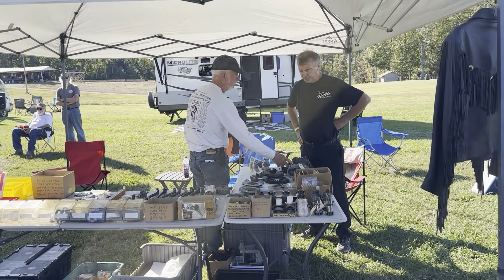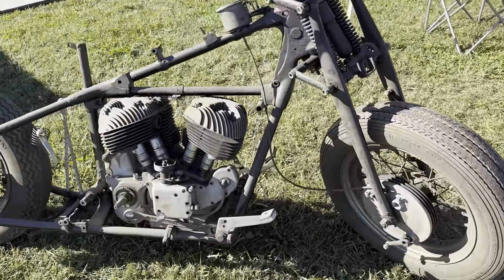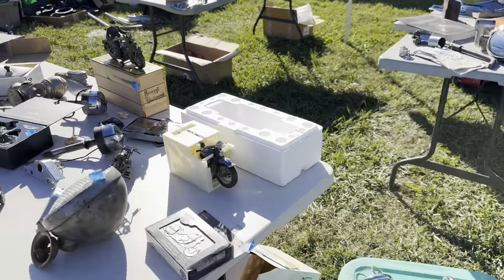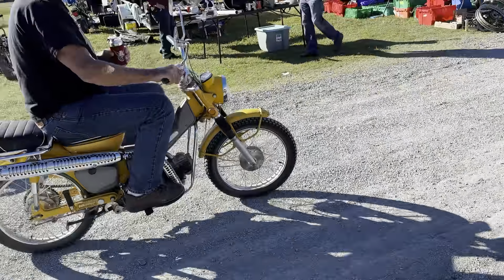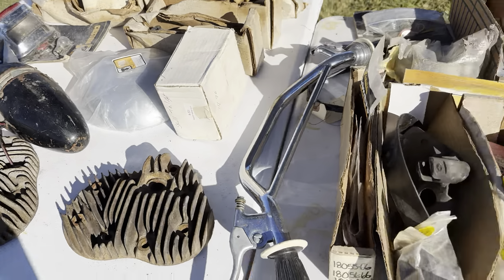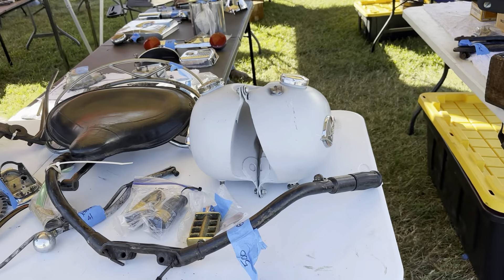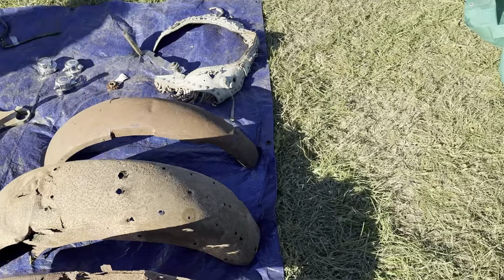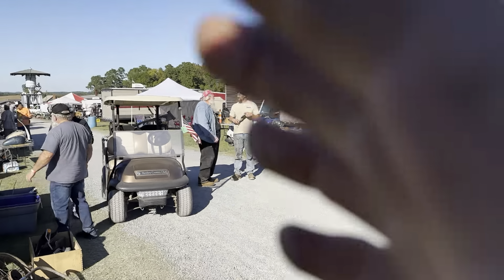Denton antique motorcycle swap meet pt 3￼